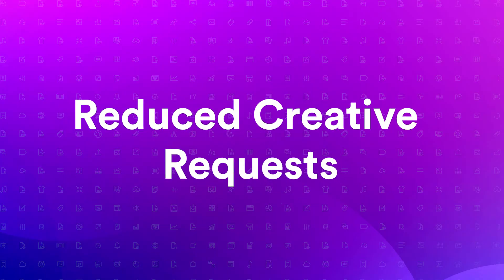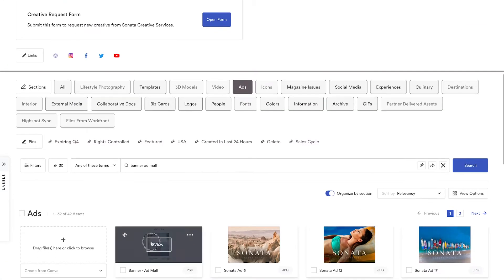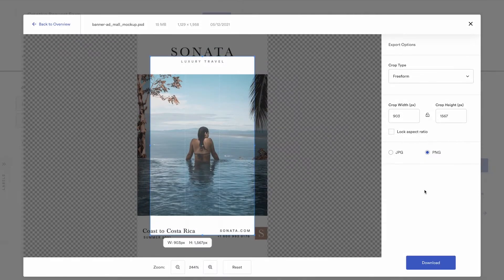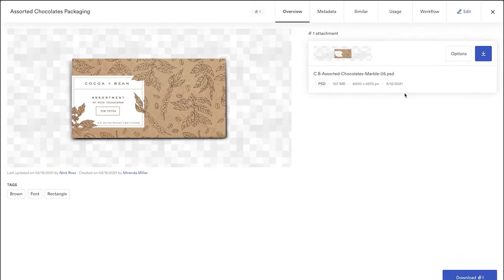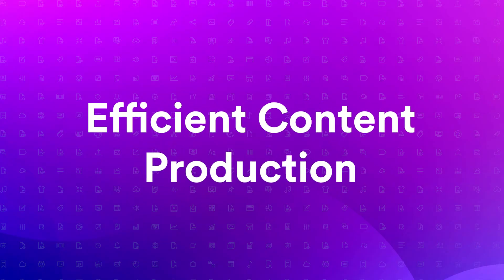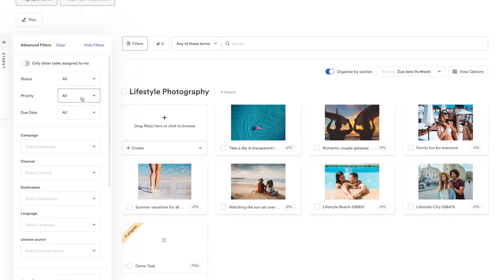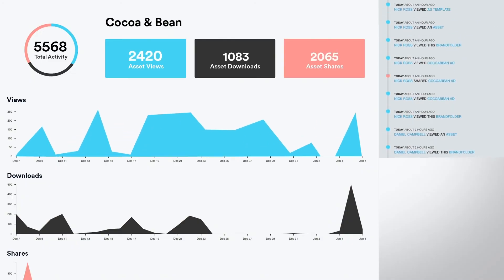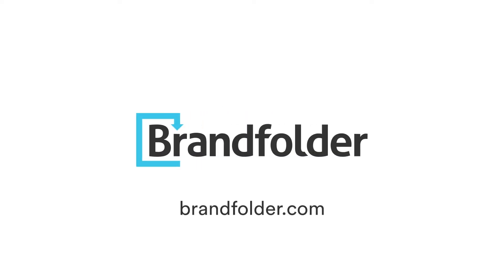Top 5 Features That Streamline Your Creative Workflow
See how Brandfolder, the world's most intuitive DAM, helps streamline your creative workflow.